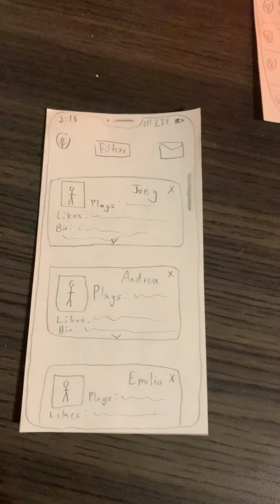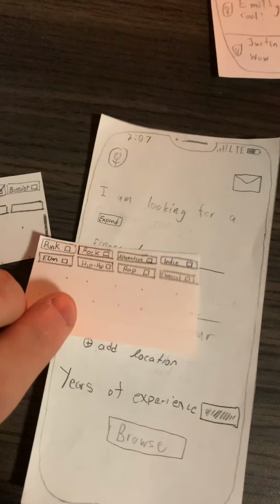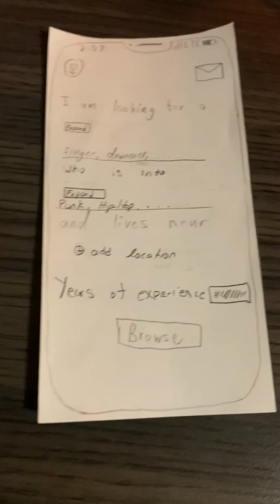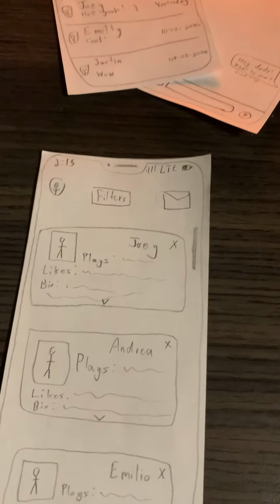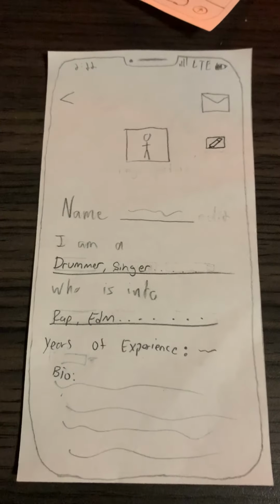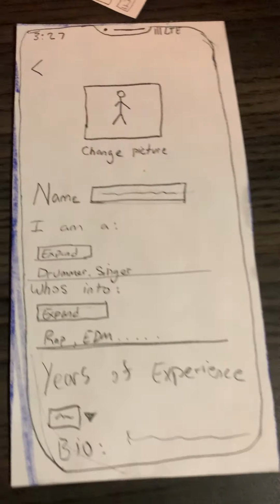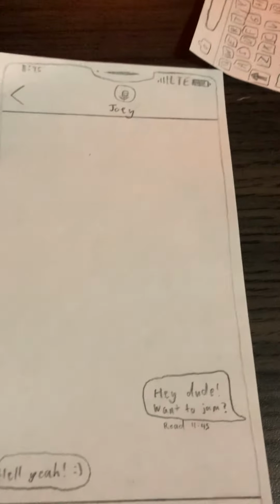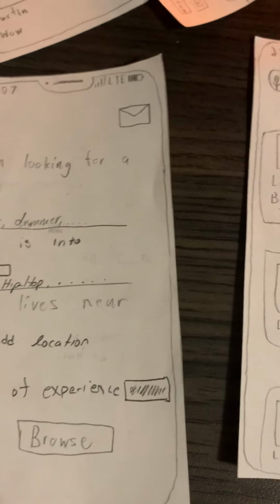Musician Social Networking App Prototype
This is a small demo on how the fundamentals of our prototyped app will function